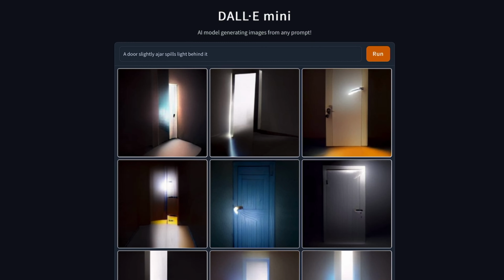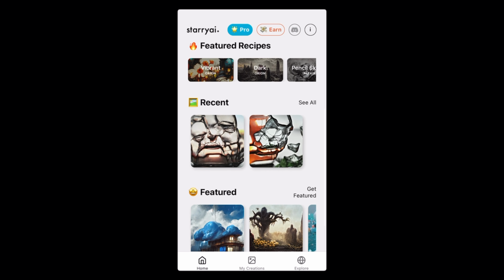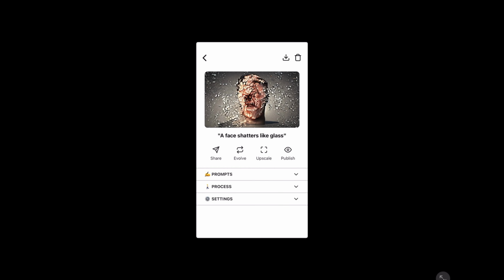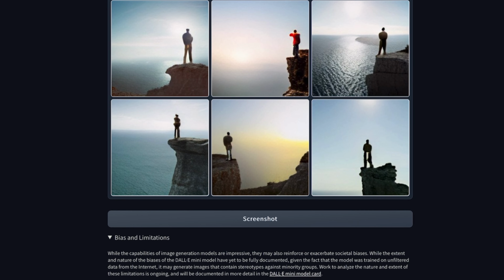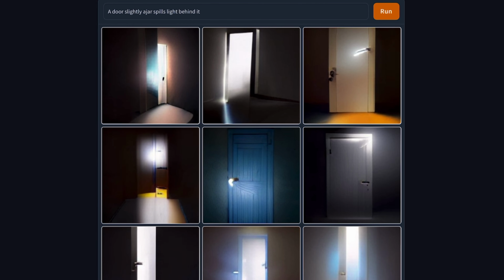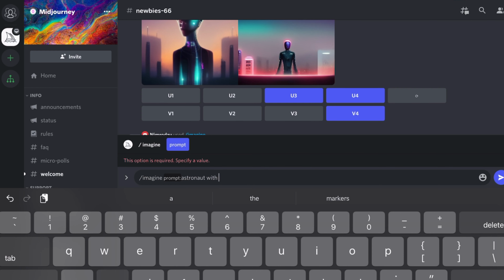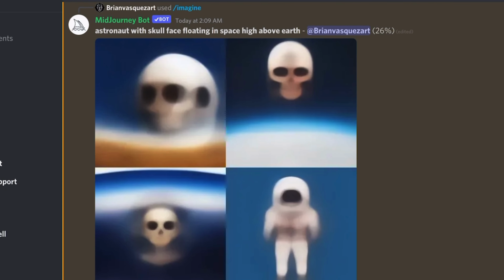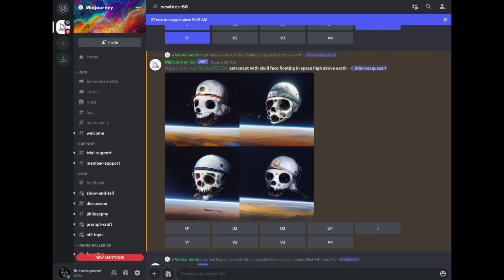What is AI art? 🤖 How AI art works.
In this video I talk about How AI art works and answer the question what is AI art? I try three different AI apps, Starryai, Dall-e mini, and Mid-journey. I test several different word prompts into the programs and show you the artwork images they create.

I believe this will answer a lot of your AI Art questions in a timely manner. I hope you enjoy the video